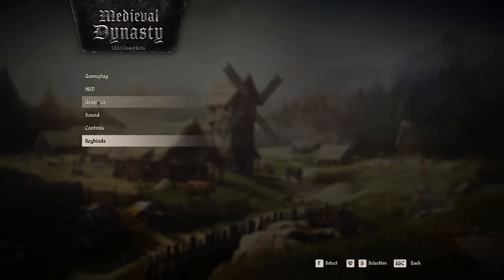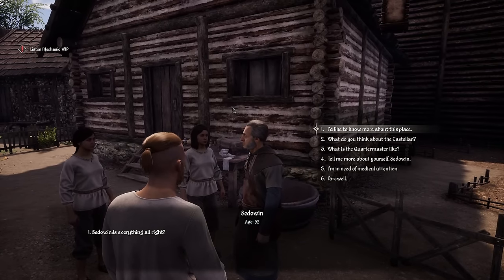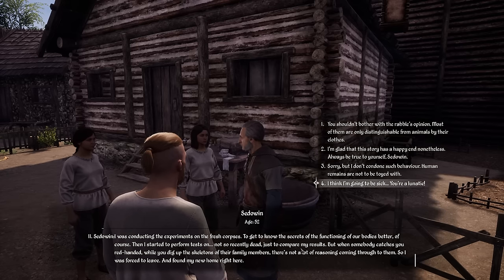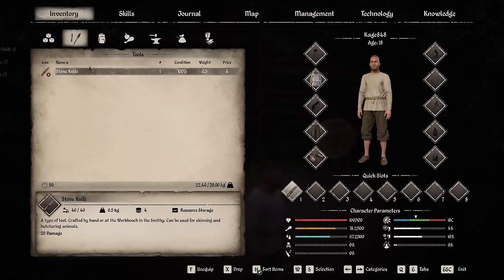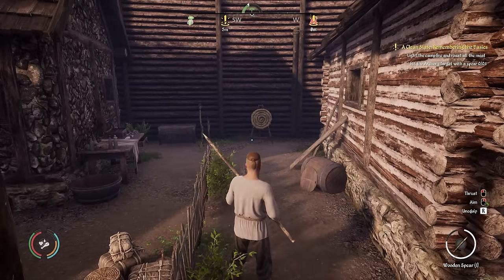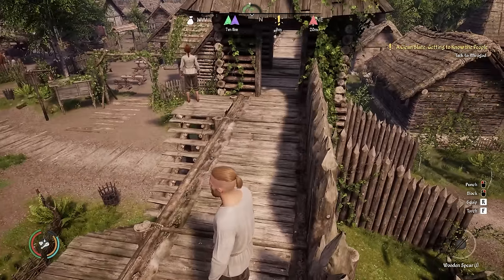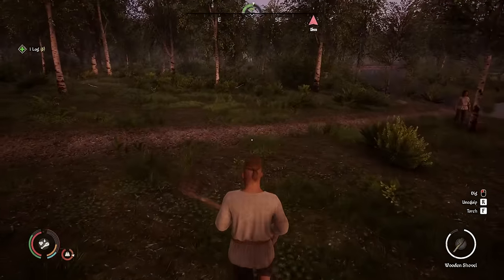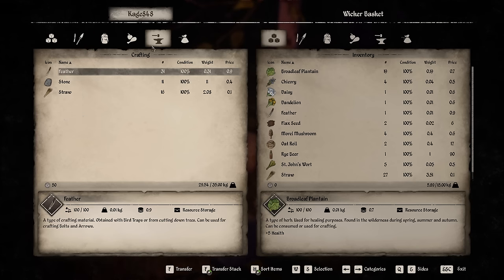Day 1 Multiplayer is FINALLY Here | Medieval Dynasty Gameplay | Part 1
Medieval Dynasty Gameplay Let’s Play - Hunt, survive, build and lead in the harsh Middle Ages: Create your own Medieval Dynasty and ensure its long-lasting prosperity or die trying!